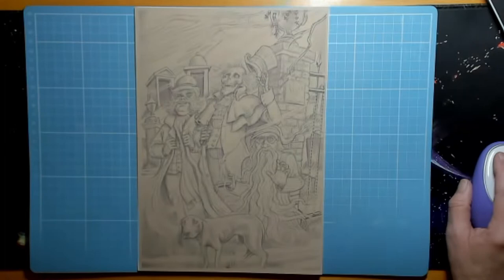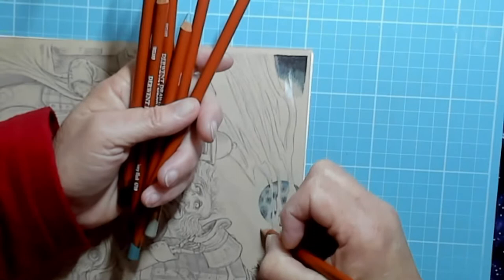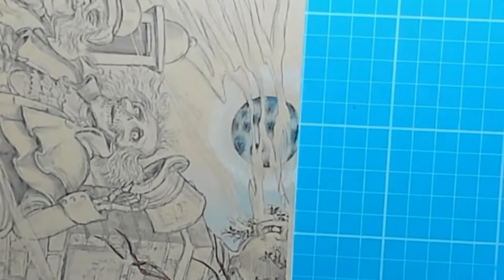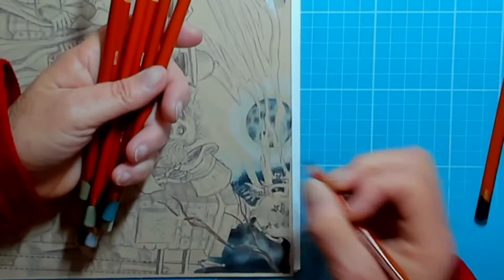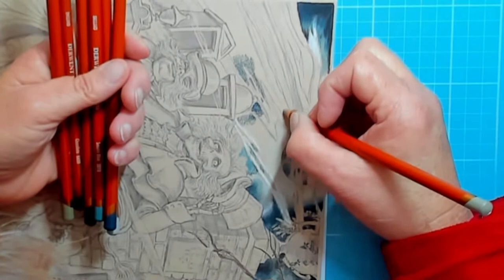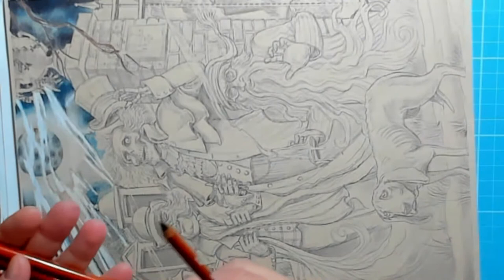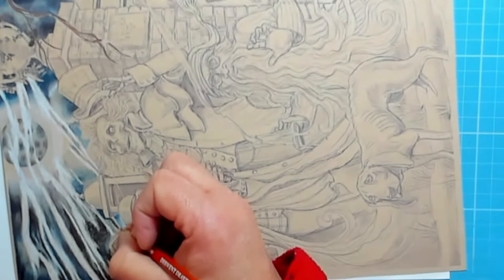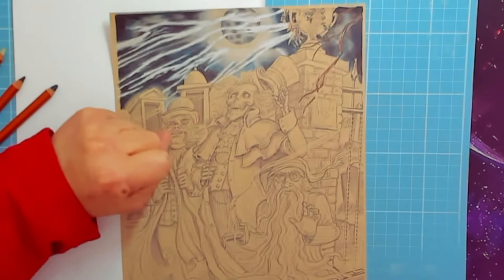Matt Davidson, colouring "Trio" Halloween2022 (part 1/4) 9-10-22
ADULT COLOURING/NOT FOR KIDS !

Colouring books, book flip through's, colour along with me, be enabled with art supplies 😉 So grab a cuppa, some munchies, join us all in Live chat or just relax & enjoy while listening & working on your own creations 😸

THANK YOU for supporting my channel, greatly appreciated !

*List of Art Supplies (some have abbreviations)*
PC prismacolor premier
FCP
DWC coloursoft DWD derwentdrawing DWP procolour DWI
WC
TI irojiten A arteza lyra chameleon BW blackwidow SC